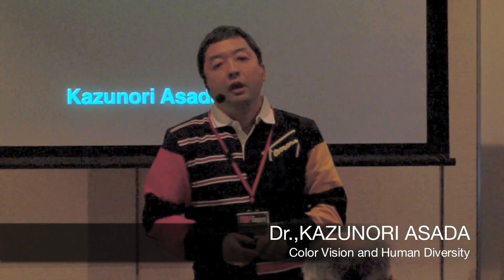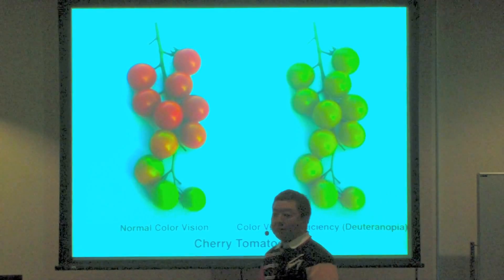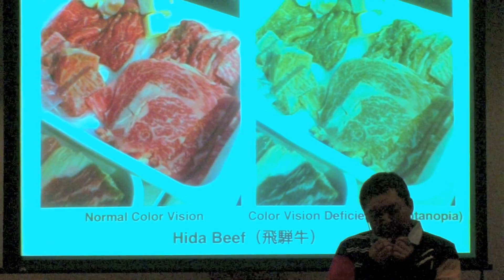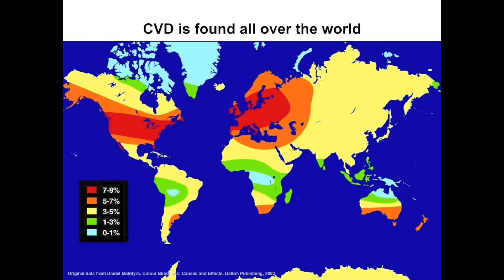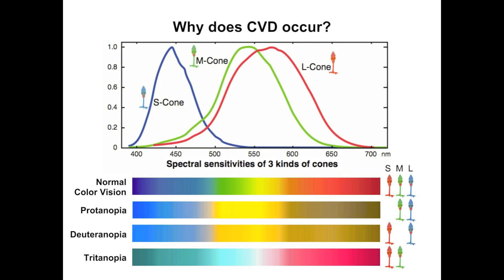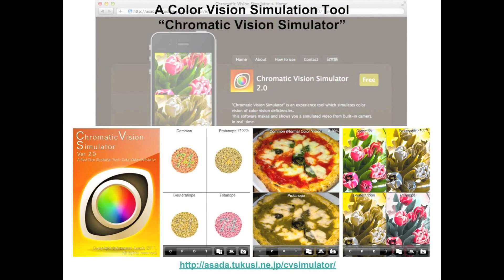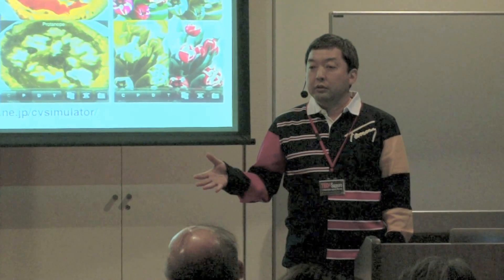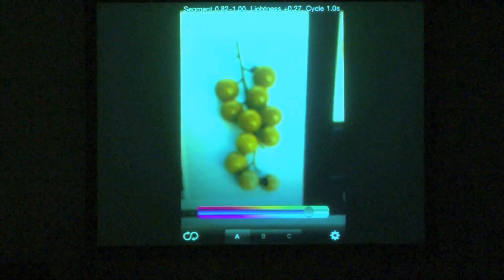Color Vision and Human Diversity: Kazunori Asada at TEDxSapporo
On April 2012, Dr., Kazunori Asada shared his idea worth spreading at Sapporo City, Japan of Color Vision and Human Diversity.